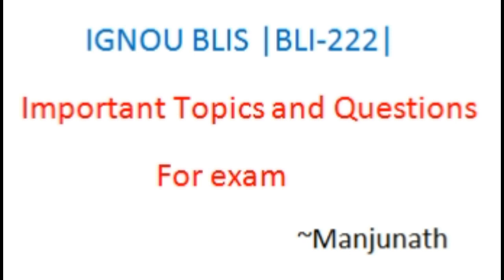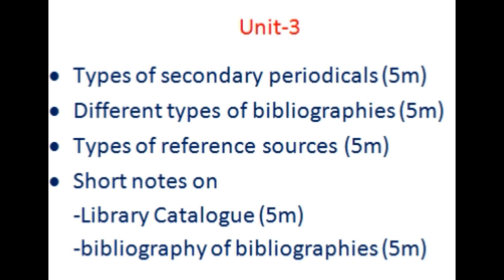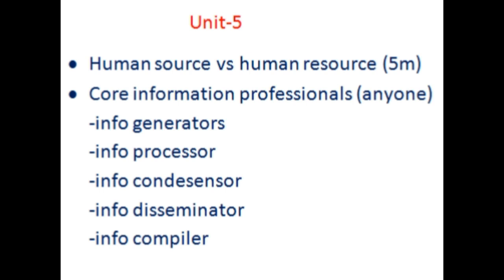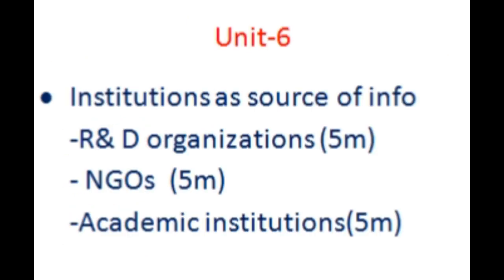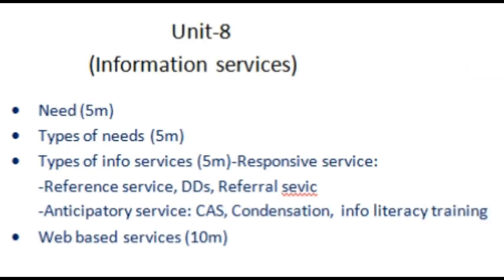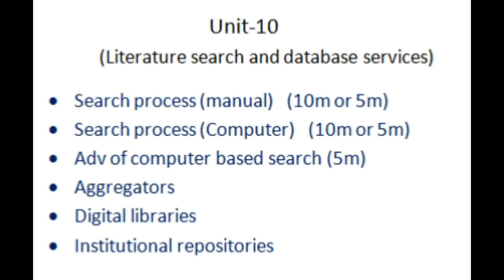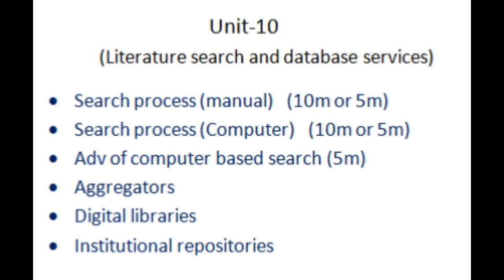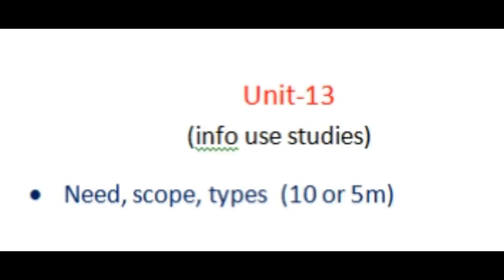BLI 222 | Important Questions for Exam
Important questions and Topics asked in previous exams. BLI 222. Ignou blis